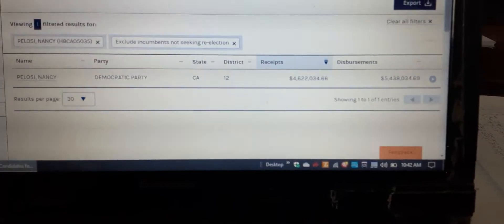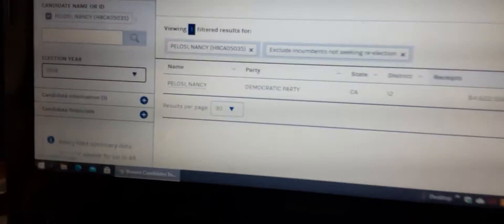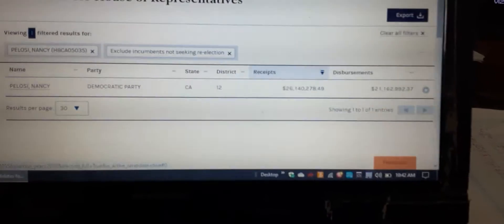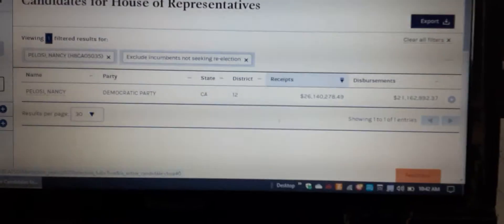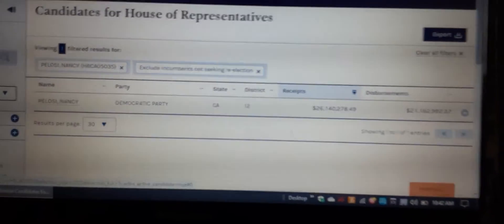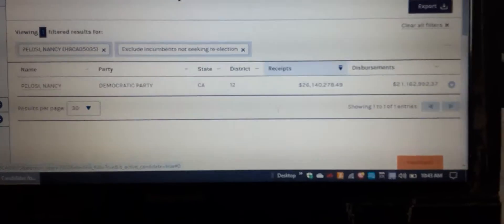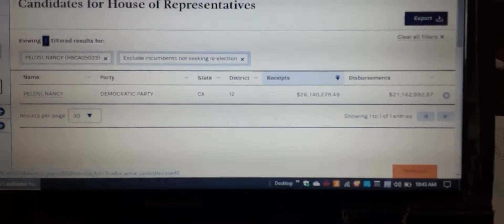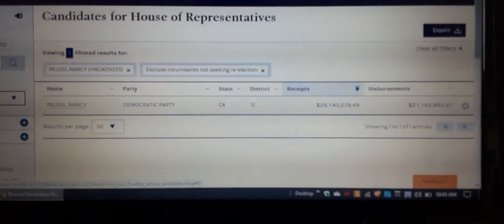Nancy Pelosi campaign funding. What a joke.